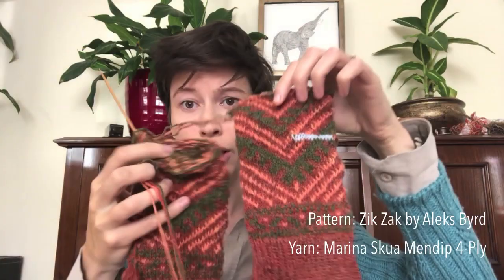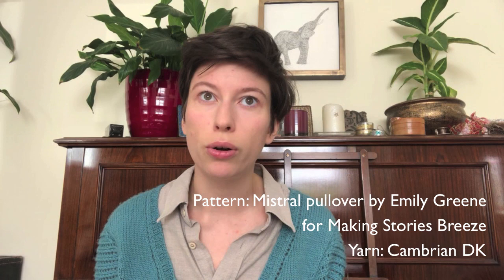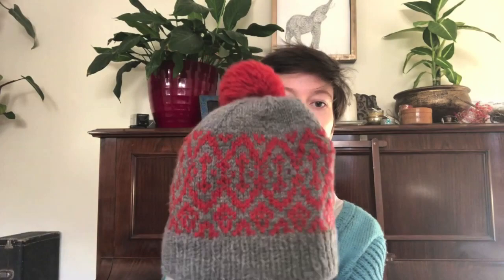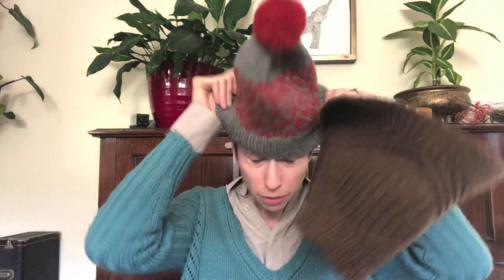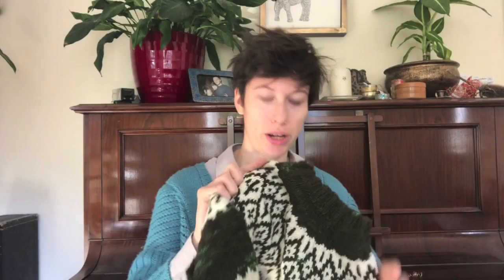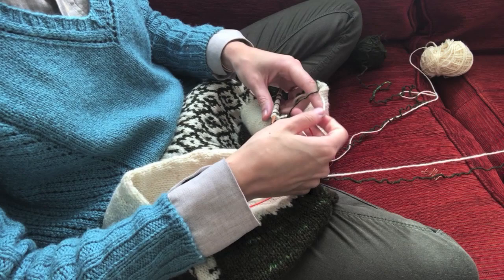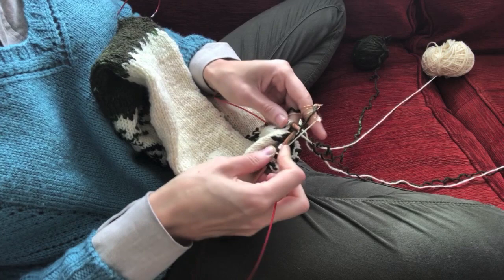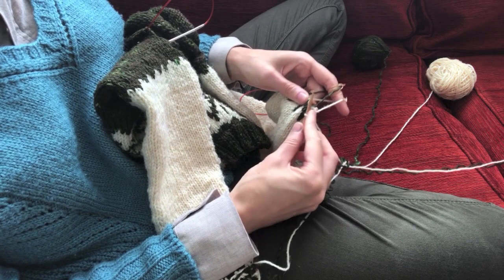Marina Skua Podcast Ep. 3 – New designs, new yarn base, and stranded colourwork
In this episode I talk about a couple of knits I've designed (patterns coming soon!), a new alpaca yarn base, and show how I do stranded colourwork using a home-made Norwegian thimble.

Show notes:

The jumper I'm wearing is Mistral by Emily Greene, published in Making Stories – Breeze. Project details on Ravelry

The MendipKAL2018 Ravelry thread where you can find full details and take part

The yarn for the KAL and which I'm using for the mittens is Marina Skua Mendip 4-Ply
I'm using the Zik Zak pattern from Color & Knit Mittens by Aleks Byrd

The Aspis hat is knit in Blue Sky Fibers Woolstok Worsted in Storm Cloud and Rusted Roof – pattern available

The Tildearth cowl is knit in Blacker Yarns Shetland DK, Moorit. The pattern will be released the week of 5th November.

The Caia baby alpaca yarn will be available from my stand at Yarnporium, 2nd–3rd November

Project details for the green and white jumper are on Ravelry (no pattern or yarn details though, sorry!)

The opening shots were at Fernhill Farm, the source of the wool for my Mendip 4-Ply yarn. The shots at the end were filmed in Wiltshire.
The second track is called Run Dry Well